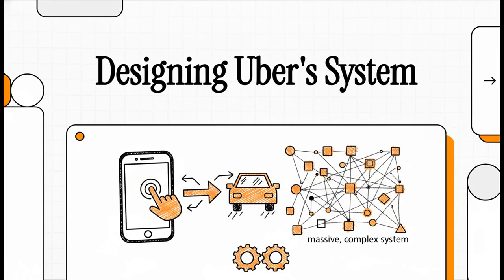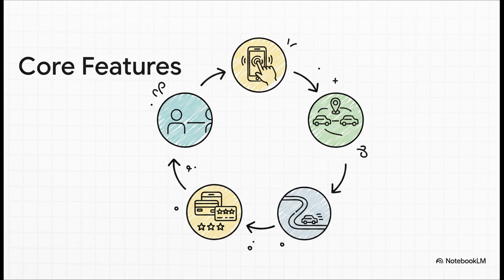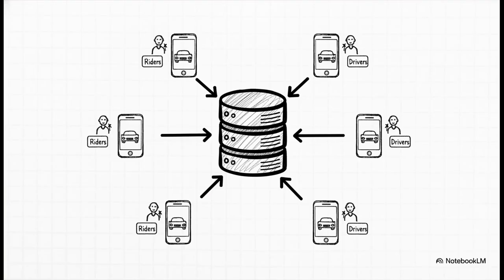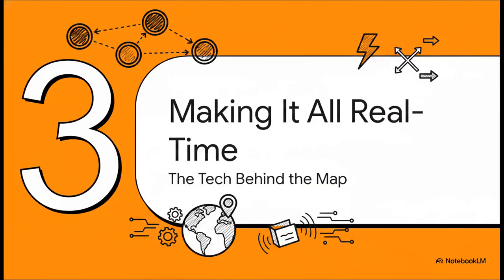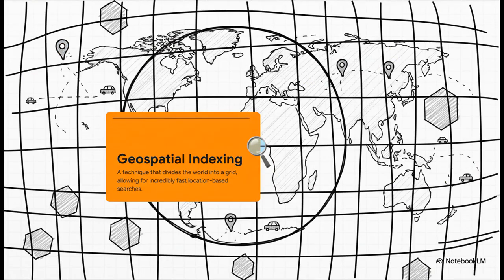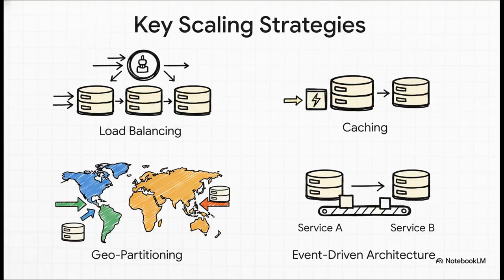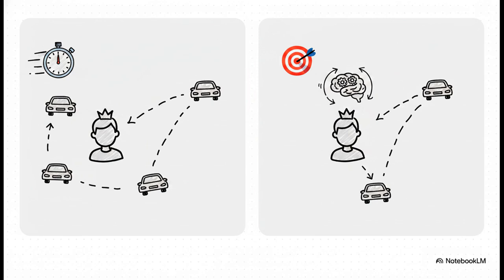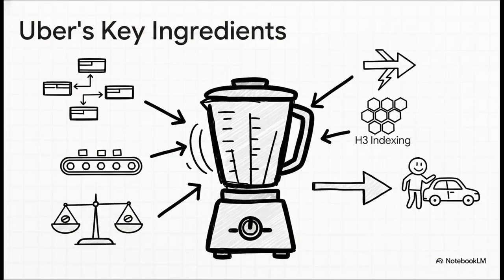How Uber Works? System Design Explained (Real-Time Matching & Scaling)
🚗 How Uber Works: System Design Explained (Real-Time at Scale)

Ever wondered how you tap a button and a ride shows up within minutes?
It feels like magic… but behind it is one of the most sophisticated real-time systems ever built.

In this video, we break down the engineering architecture behind Uber — from handling millions of users to tracking live locations and matching riders instantly.

🚀 What you'll learn:

• How Uber matches riders with nearby drivers
• Real-time location tracking (live GPS updates)
• High-level system architecture (apps, servers, microservices)
• Ride lifecycle: request → match → trip → payment
• Scaling strategies for millions of concurrent users
• Trade-offs in real-world system design

📊 Topics covered:

• Distributed systems fundamentals
• Geo-partitioning and location-based services
• WebSockets & real-time communication
• Event-driven architecture
• Load balancing and caching

🎯 This video is perfect for:

• Backend & fullstack engineers
• Developers learning scalable systems

⚖️ Key Takeaway:
Uber isn’t just an app — it’s a carefully balanced system of trade-offs, optimized for speed, scale, and reliability.